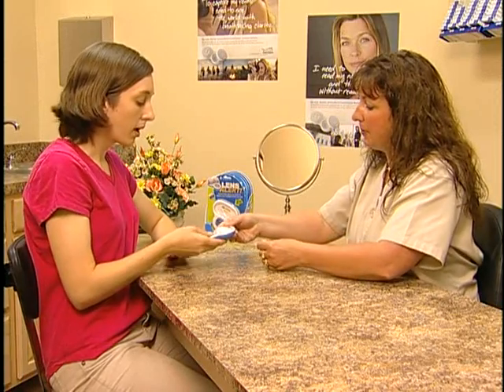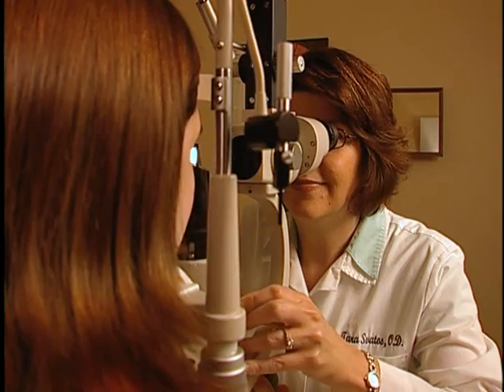LensAlert® Contact Lens Reminder Timer - No more guessing!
Never forget when to change your contact lenses and dirty lens case ever again - serious lens care rules that must be followed to prevent sight threatening infection.

Simply set the digital timers. One display tracks your lens wearing schedule, the other display tracks your case schedule. Every 24 hours, LensAlert® automatically counts down one day. It's that easy!

LensAlert® is the perfect gift for a friend who appreciates smart ways to live well. Give LensAlert® and you're giving a gift of eye health.